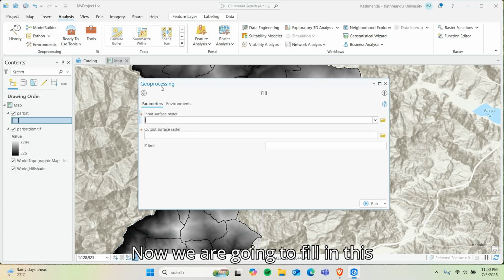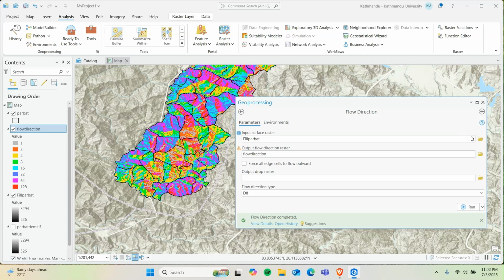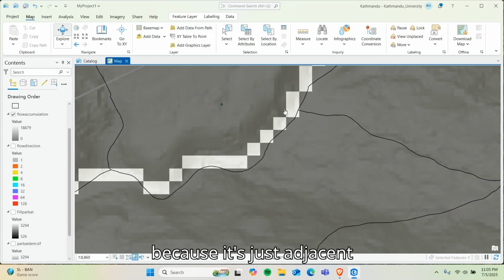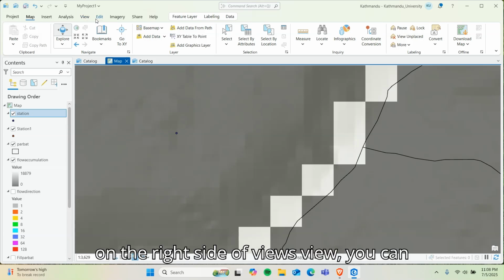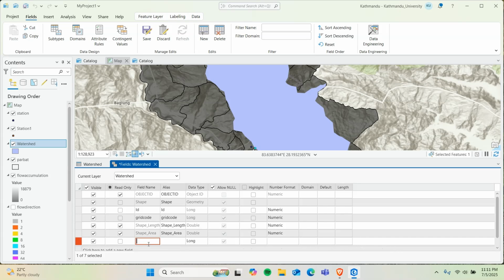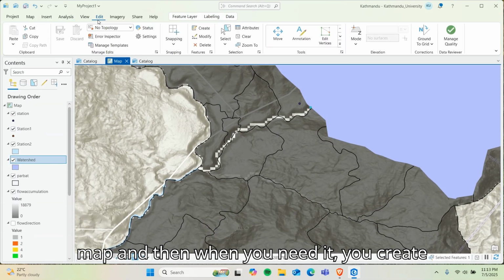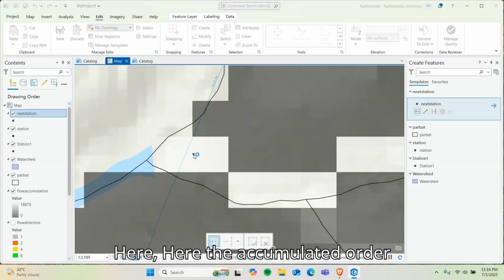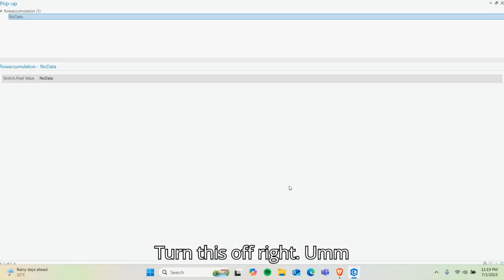Catchment Area Delineation and Area Computation in ArcGIS Pro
The viewer will be able delineate catchment area using ArcGIS pro which is useful for flood modelling.